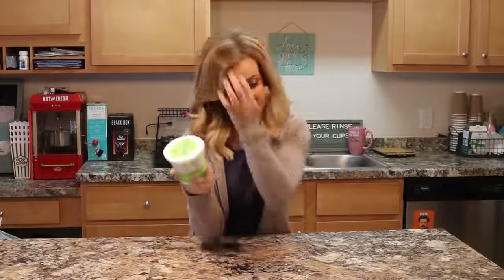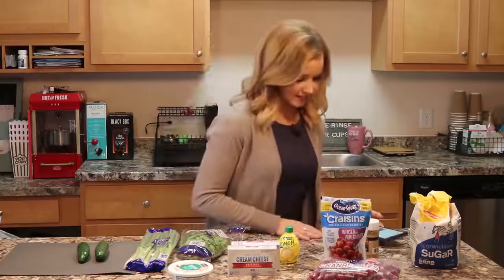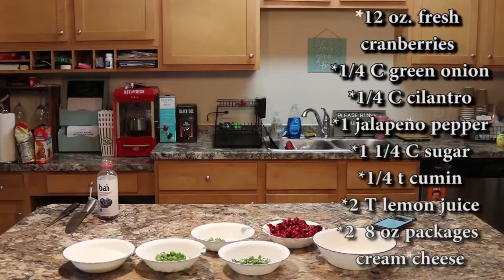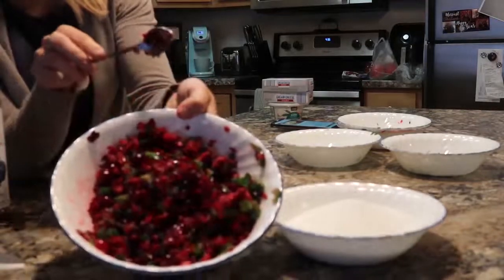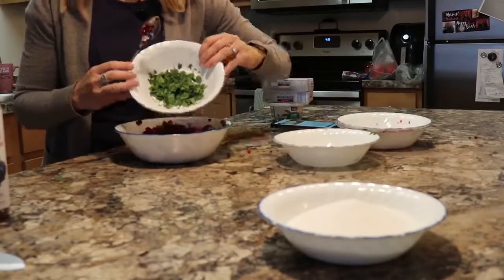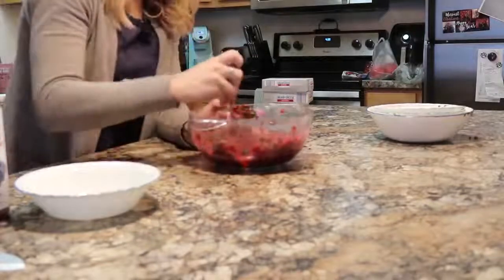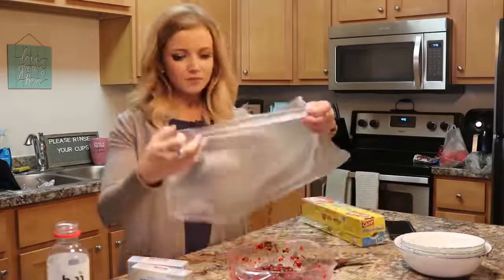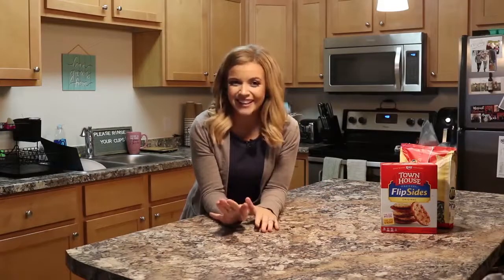SARAH'S SUPER BOWL DIP: Welcome to my kitchen!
SARAH'S SUPER BOWL DIP: Alright... I am trying to be a contender in our WDAY dip competition this morning! Here's my journey of navigating this Jalapeno Cranberry Cream Cheese Dip!

I've walked through all the steps, included the ingredients... and now in just under an hour, my colleagues are going to judge it! 😅👍 PLEASE, PLEASE let me know what you think.

Thanks for joining me in my kitchen! Which team has your love this weekend?!

Sarah is a morning show anchor at WDAY-TV in Fargo, ND.